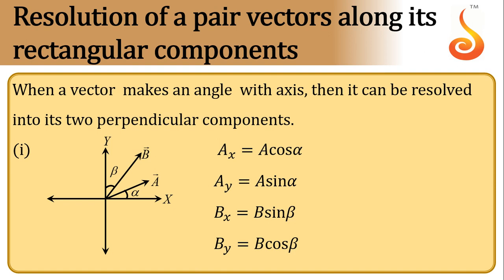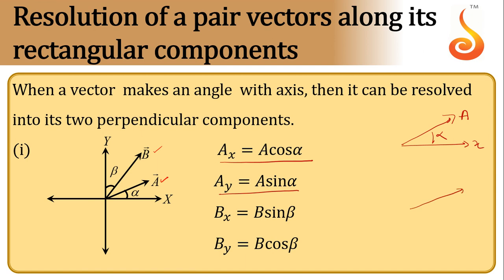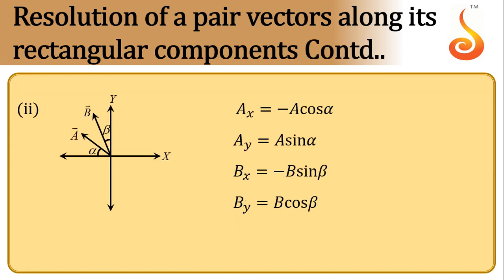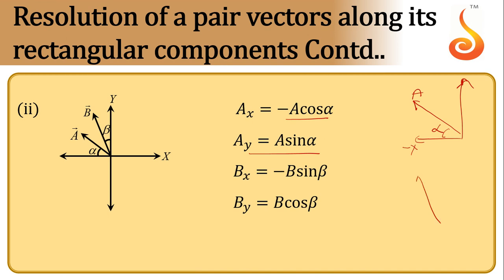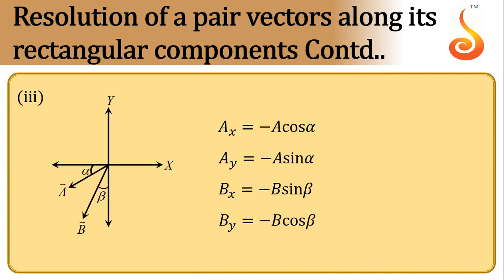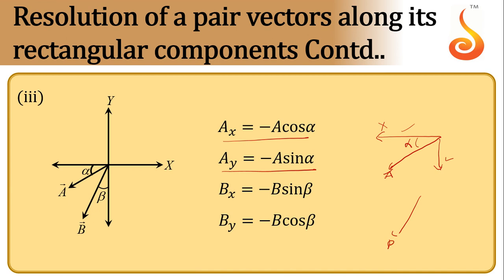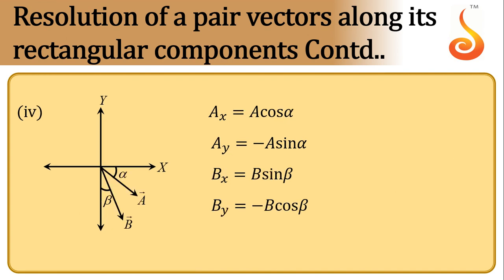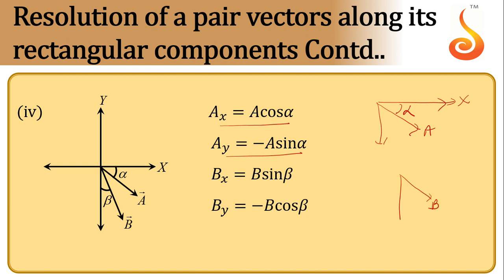PU 1 | May Batch | Physics | Scalars & Vectors | Lecture 02 | Slide 06 | Resolution of Vectors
Welcome to Concept Videos for PU 1 May Batch! This slide will explain Scalars & Vectors. We will focus on Resolution of Vectors. We are sure you will have an effective learning experience.